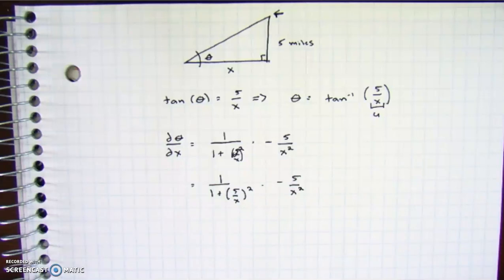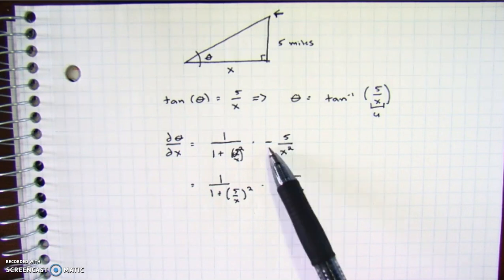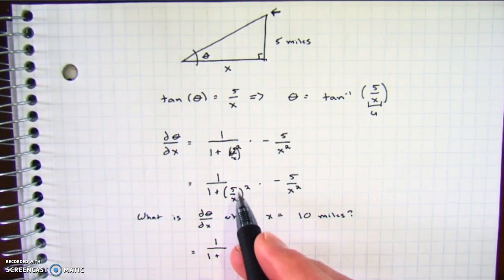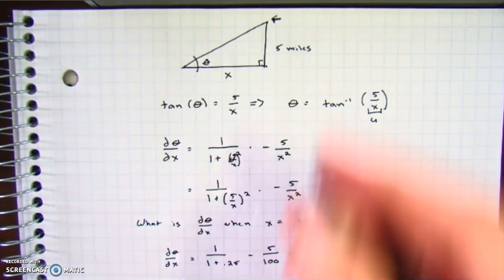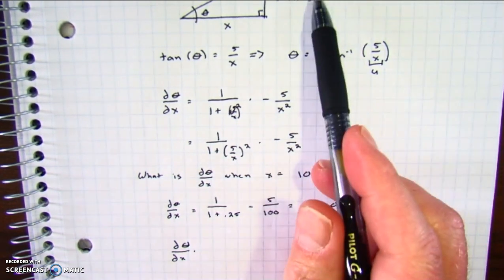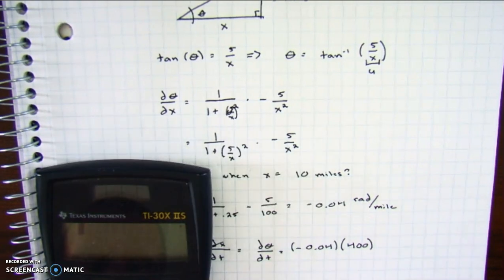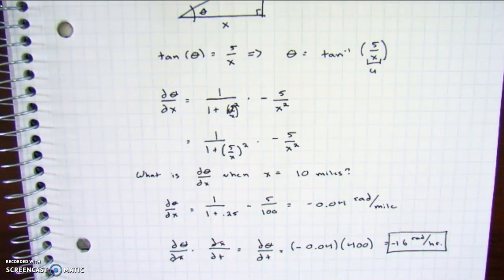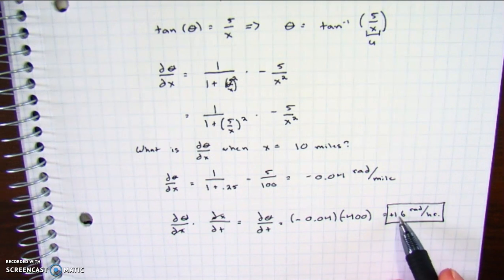Derivatives of Inverse Trig Part 2